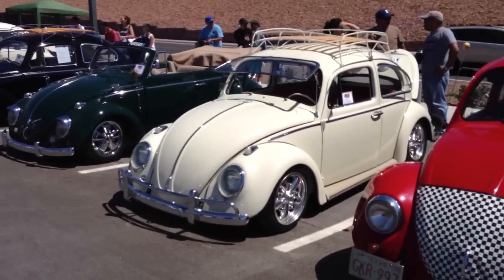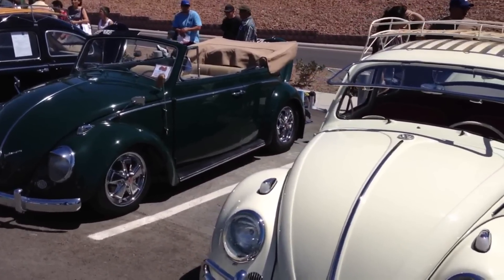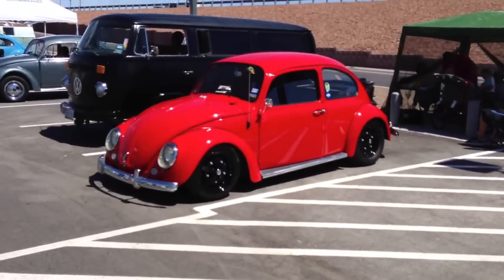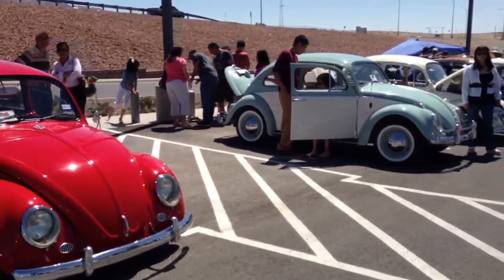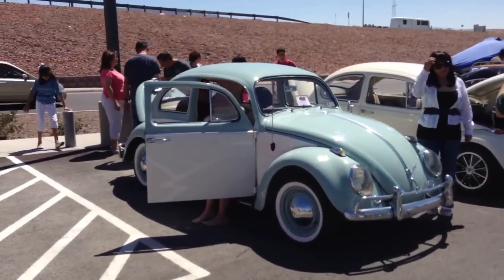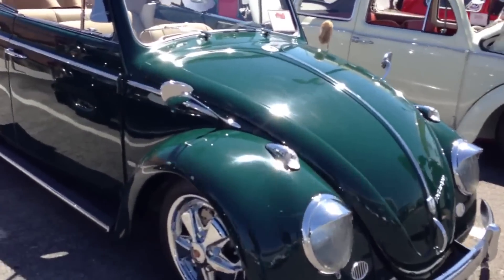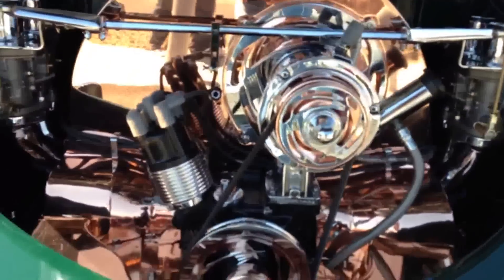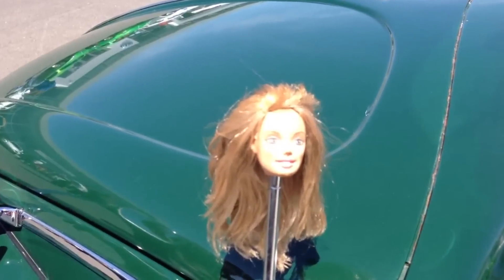El BugO in El PasO 2013 all VW Car Show Part 1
EL Paso's 4th annual all VW Car Show
Held at Rudolph Volkswagen New Dealership Store
Located in West EL Paso Texas.